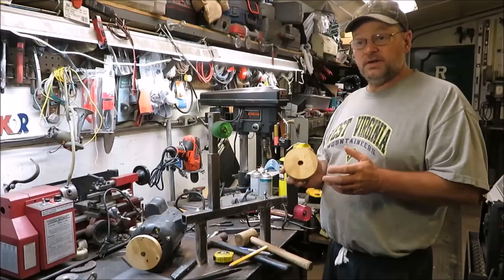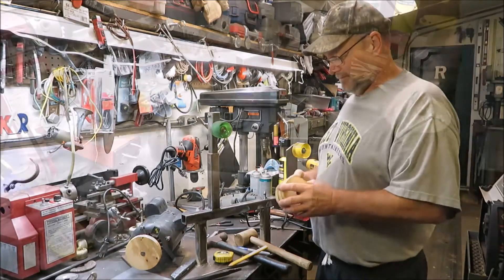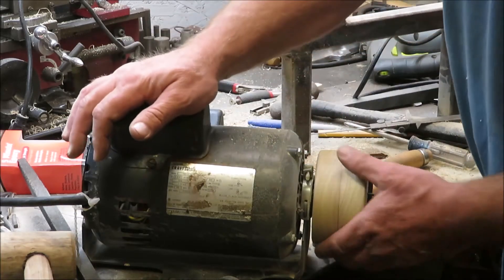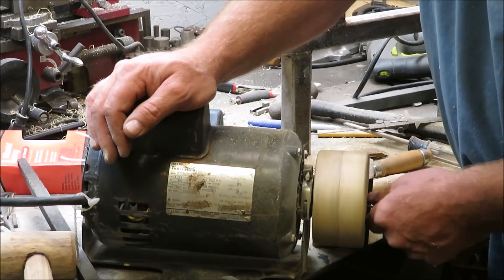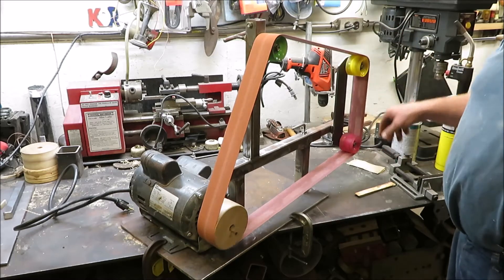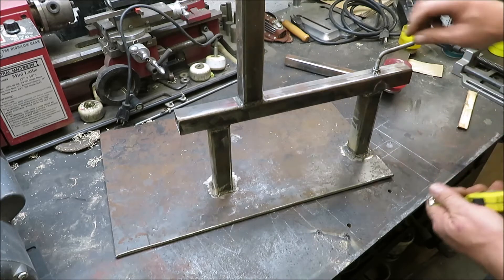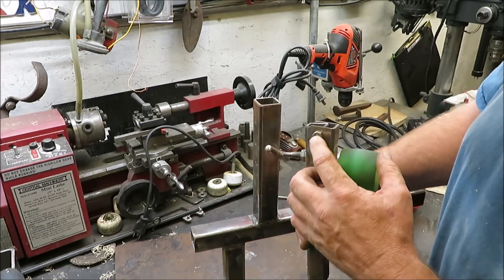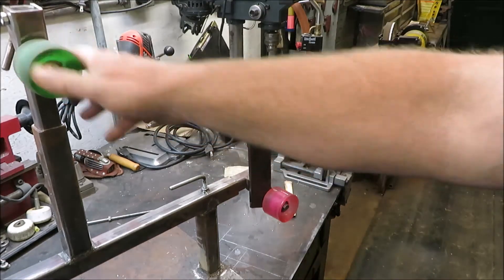homemade belt grinder build drive pulley and measurements part 6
In this video we will work on the drive pulley and try to get the measurements pulleys are not working out.

Belt Grinder 2x72 Wheel Set for Knife Grinder 5" Drive 5/8" Bore 3" Track 2" Idler - USA

Sackorange 6 PCS 2 inch x 72 inch Abrasive Sanding Belts - One Each of 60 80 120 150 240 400 Grit Aluminum Oxide Sanding Belts For Belt sander(2x72in)